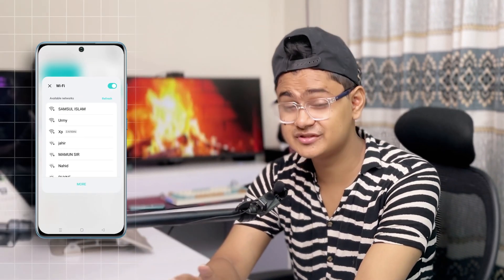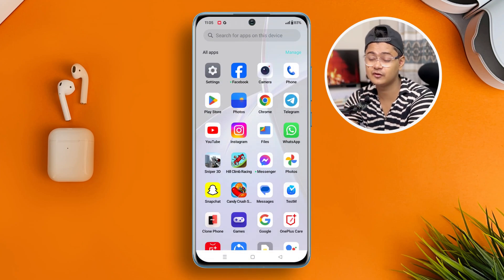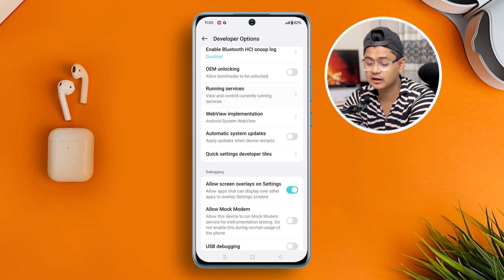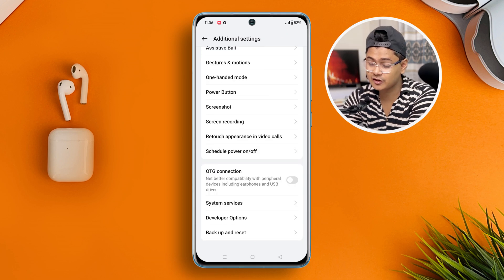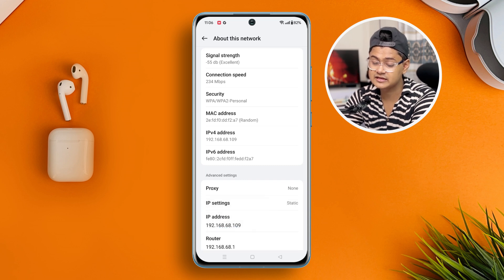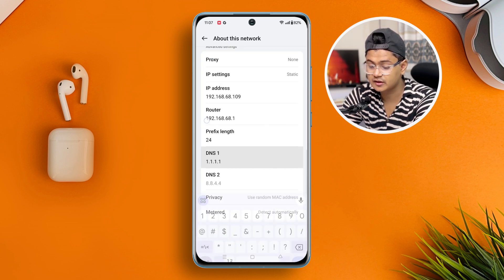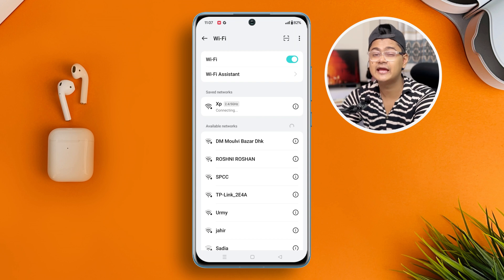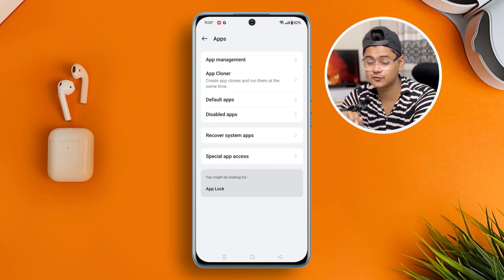How to Boost Wi-Fi Speed on OnePlus Phone | Speed Up Wi-Fi on OnePlus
Wanna increase the Wi-Fi speed on your OnePlus phone? If your answer is yes, then you're in the right place. Because, in this video, I've shared how you boost up Wi-Fi speed in your OnePlus mobile. A faster Wi-Fi gives smoother sailing for everything you do online, from lightning-quick downloads to lag-free video calls and crystal-clear streaming.

So don't waste your time, just go ahead and watch this video to speed up internet speed on your OnePlus phone right from now. Thanks for visiting here!